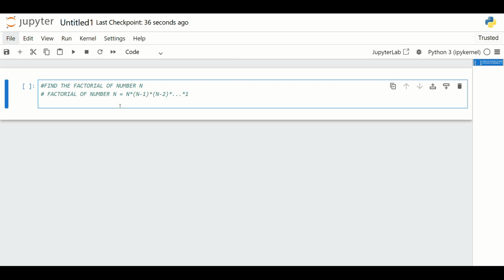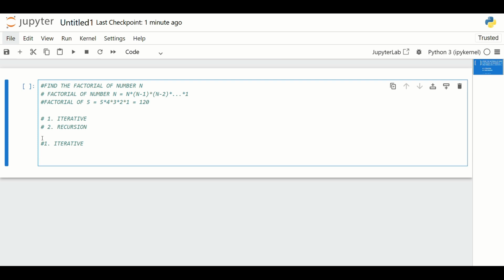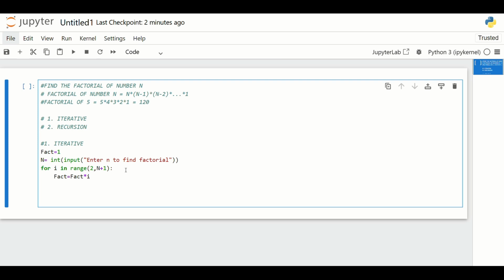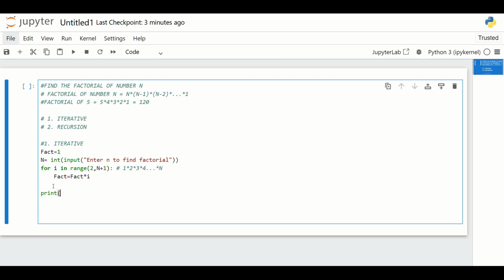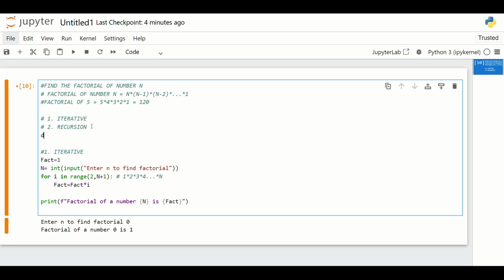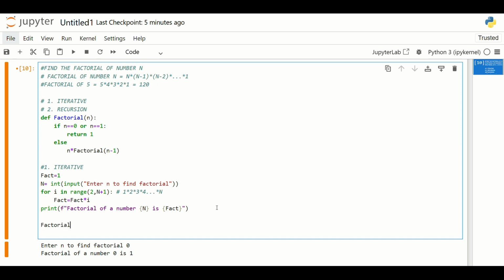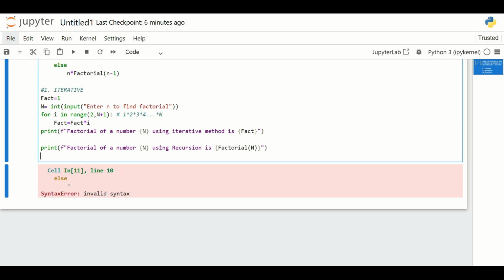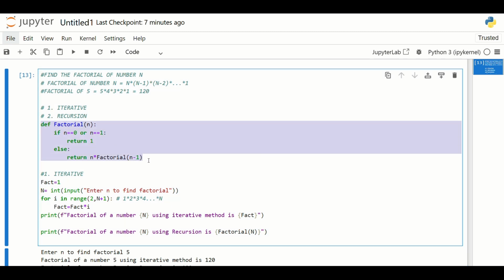Python Program to Find Factorial of a Number | Recursion & Loop Method Explained | Beginner-Friendly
In this video, you’ll learn how to write a Python program to calculate the factorial of a number using both recursion and loop (iteration). 🐍

👉 What you'll learn:
• How recursion works in Python
• How to calculate factorial using a loop
• Difference between recursive and iterative approaches

📌 Code Examples:
- Recursive method for factorial
- Loop-based method for factorial

Perfect for beginners who are preparing for coding interviews or learning Python basics!